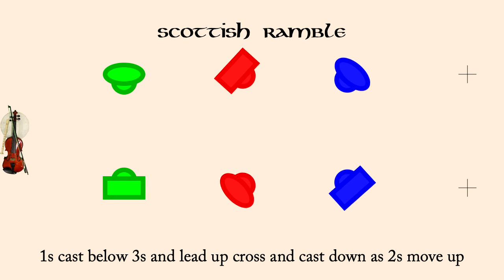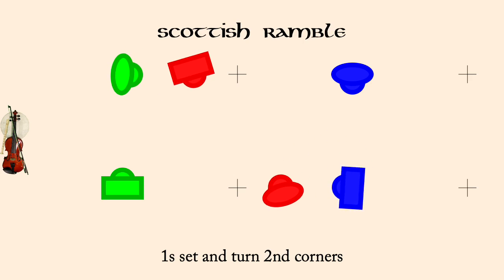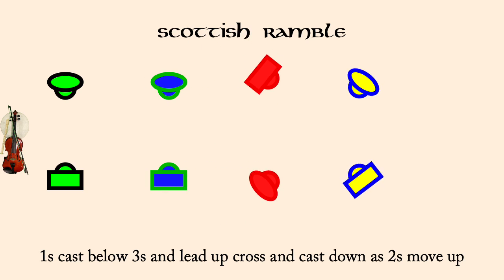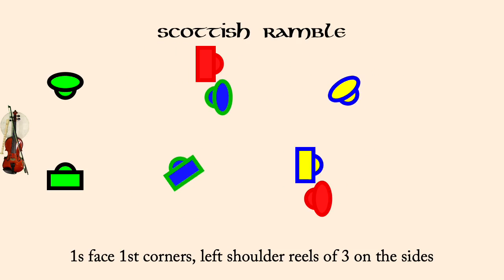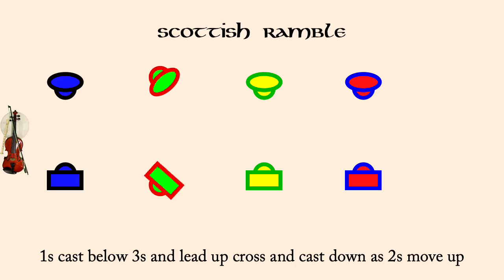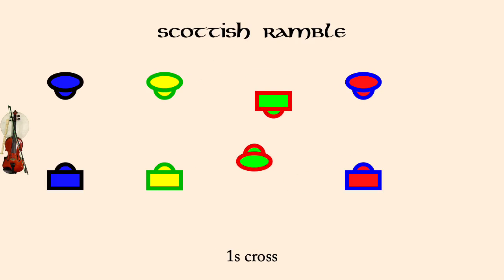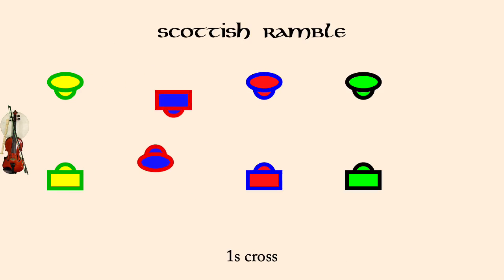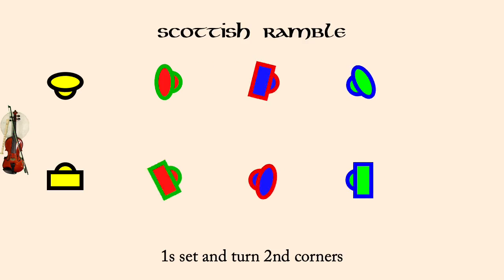Scottish Ramble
Scottish Ramble is a traditional Scottish Country Dance, collected in 1929.  It is a proper 3 couple dance in a 4 couple set.